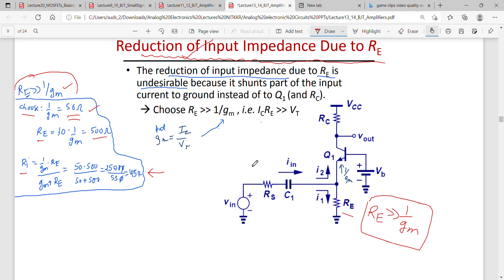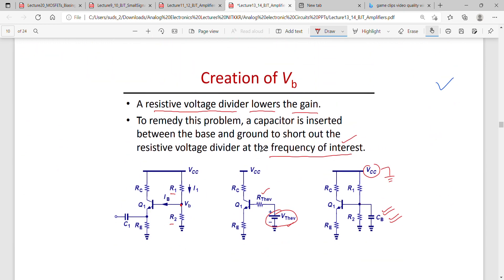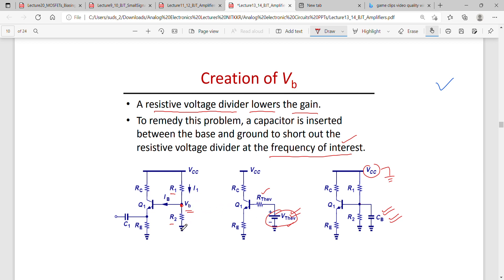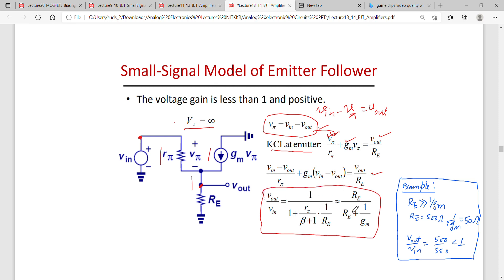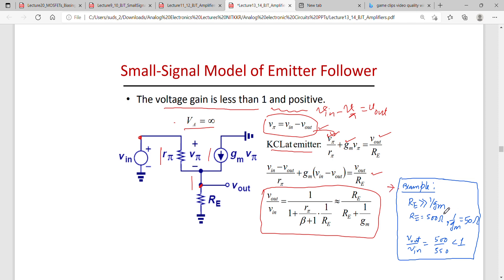5) Basing a Common Base, Amplifier, Common collector, Emitter Follower stages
Biasing a Common Base Amplifier, Common Collector, Emitter Follower stages